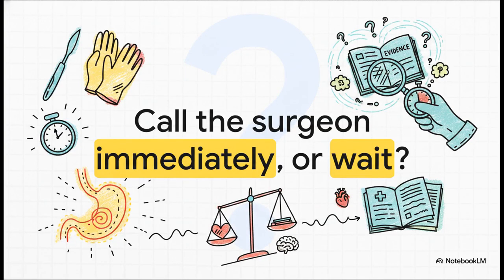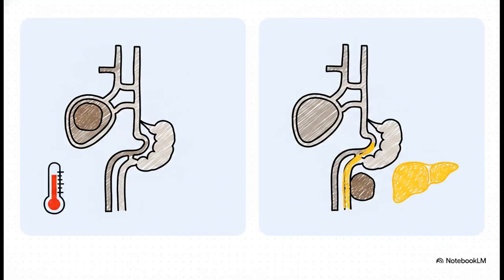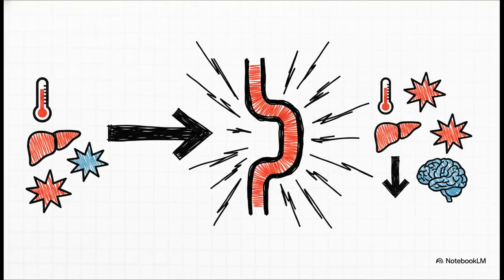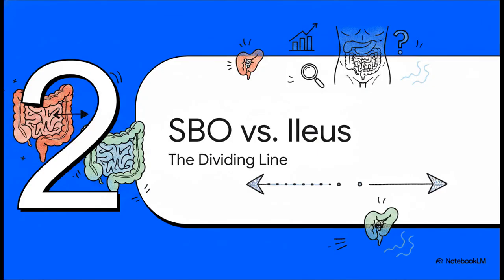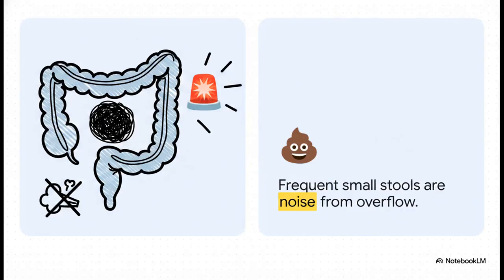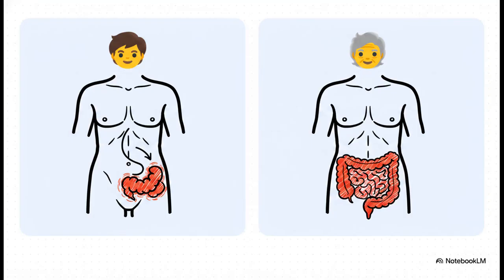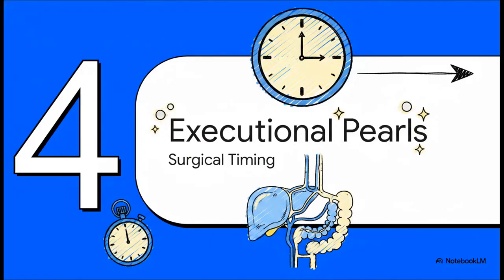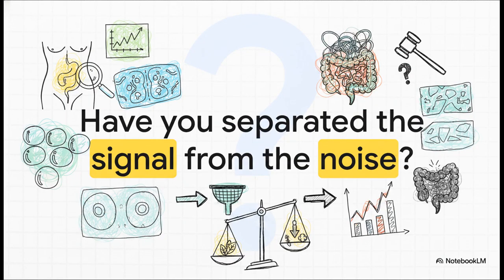Acute Abdomen Audit